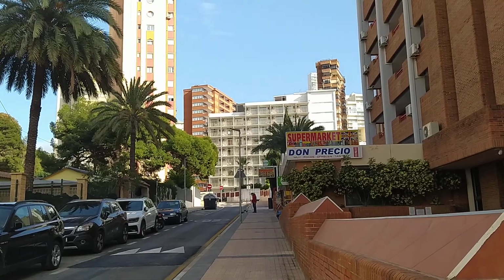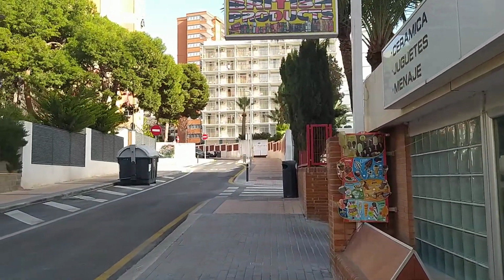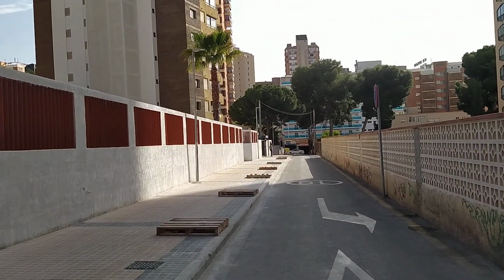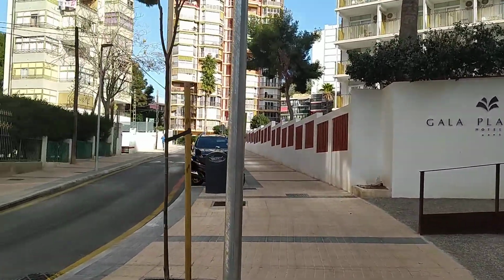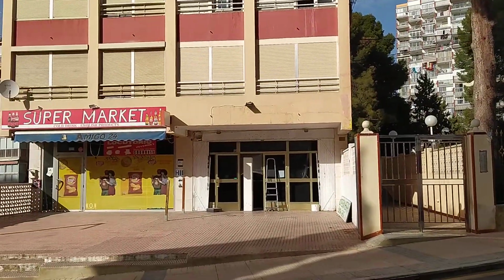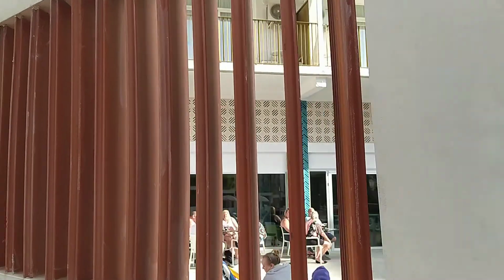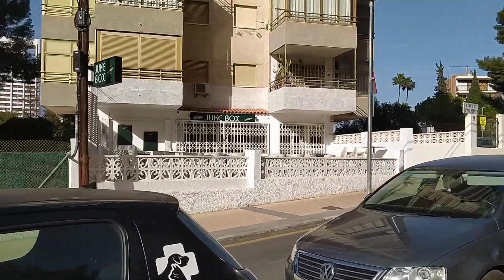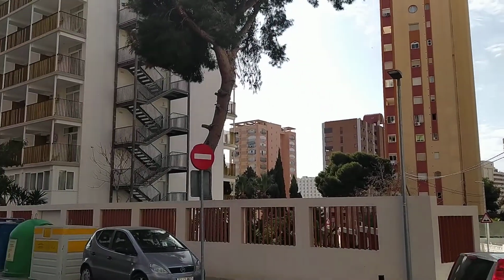hotel gala placieda open